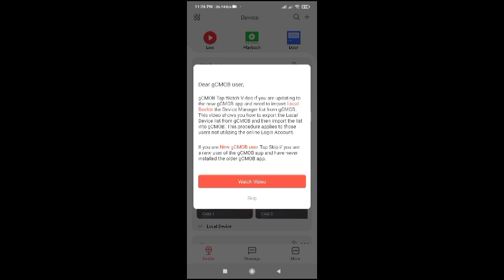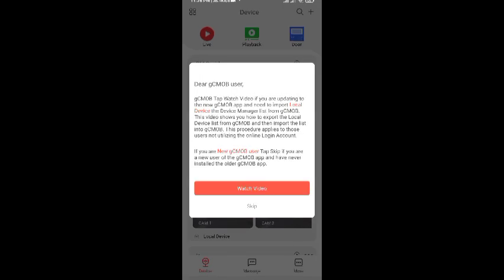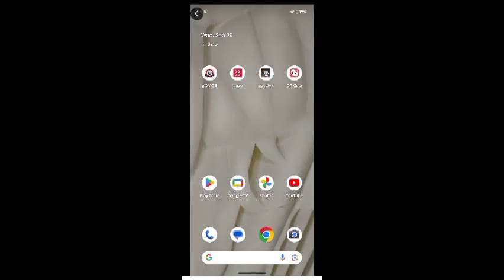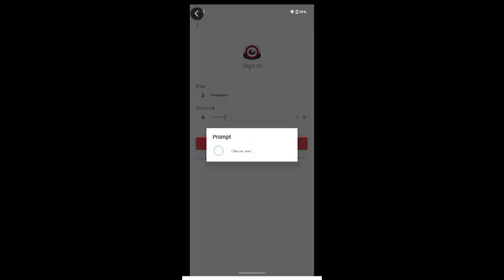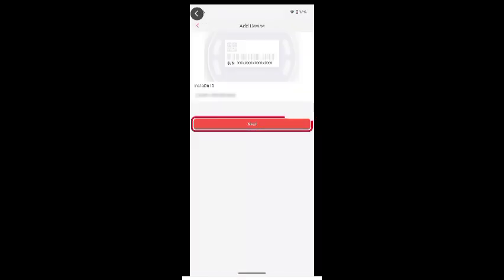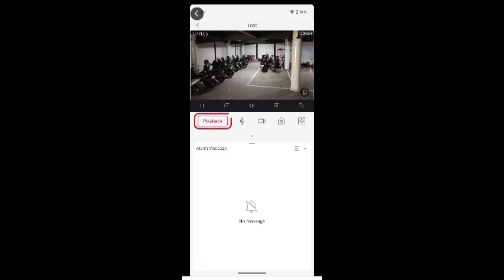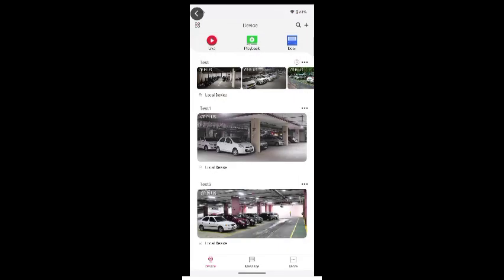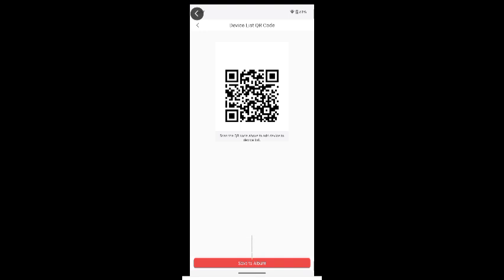How To Export Device Card To Gallery | gCMob App New Update & Notification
How To Export Device Card To Gallery | Cpplus gCMob App New Update & Notification |  @BMTechnologyChannel